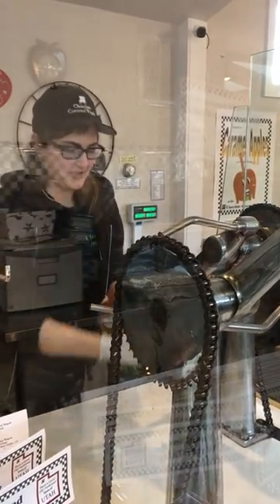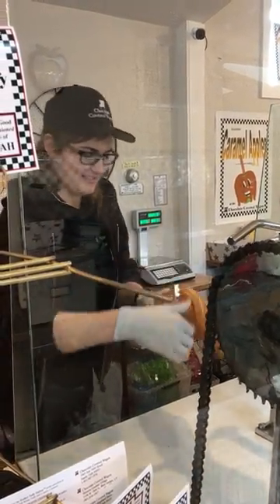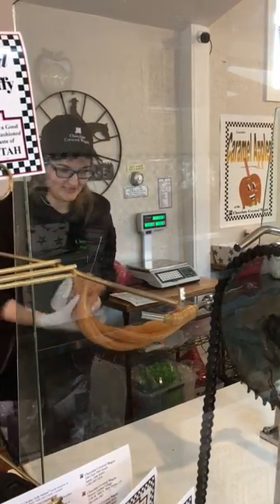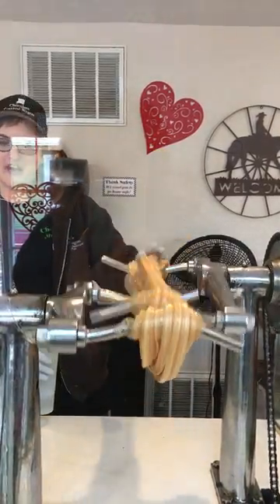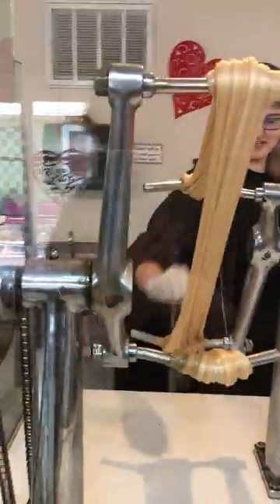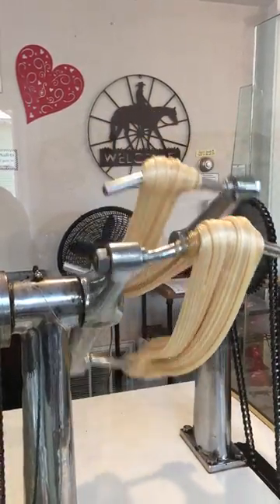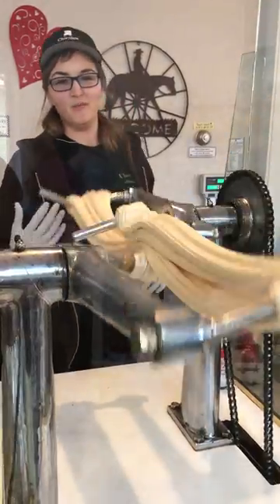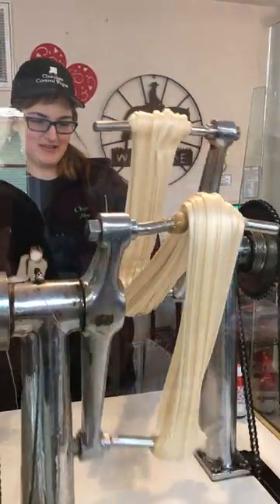Taffy pulling machine demo from The Chocolate Covered Wagon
A demonstration of the taffy pulling machine from my DestiKNITions visit to The Chocolate Covered Wagon in Salt Lake City Utah